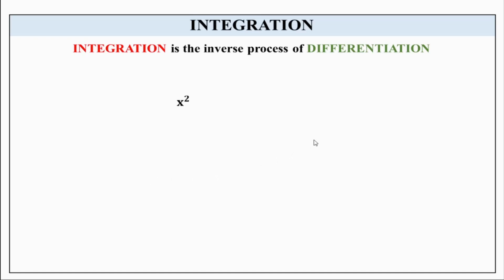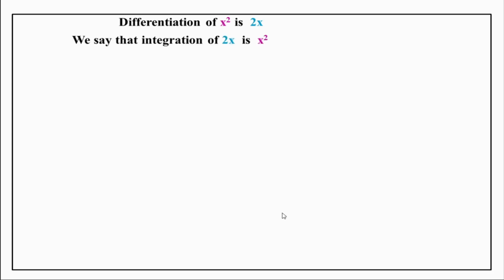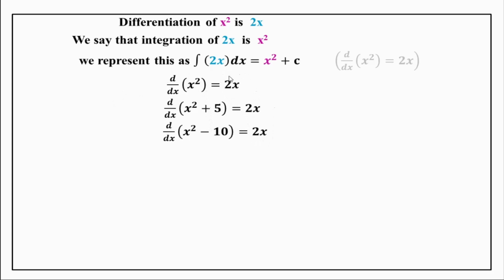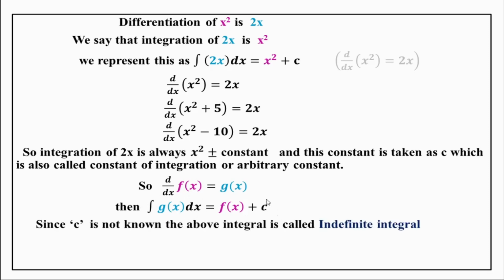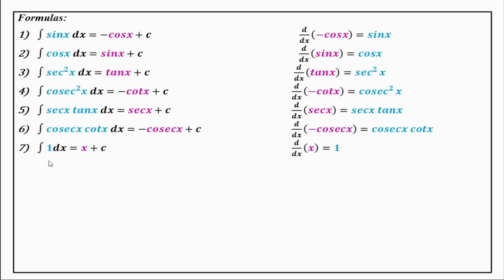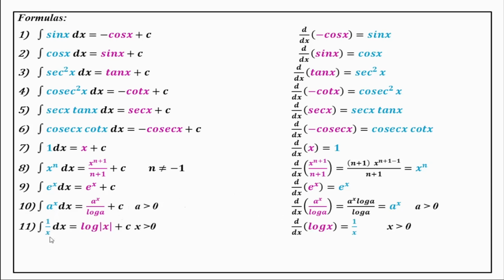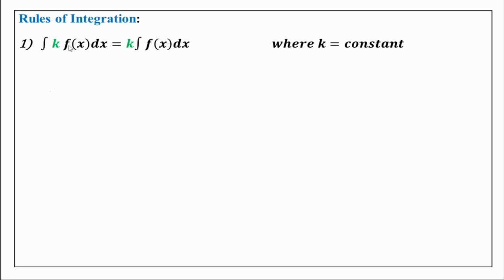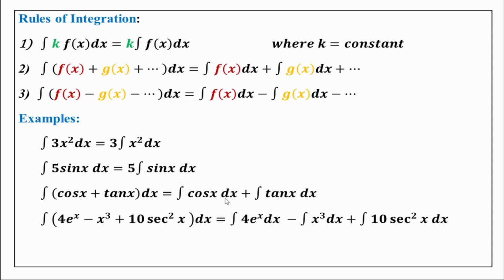INTRODUCTION TO INTEGRATION | PART-1 | NCERT | CLASS 12 |Basic Mathematics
Hi,
      In this video the concept of Integration is introduced in simple way,
 Integration formulas and basic rules of integration are discussed

     This channel " RP math talks" is about mathematics topics in 11th, 12th ncert and Basic mathematics. All the topics are explained using power point presentations with full explanation.
 Please make use of it and subscibe to get updates on different videos related to mathematics

My name is PRAKASH R ,  Done Master of science (M.Sc) in Mathematics subject, currently working as a Lecturer, having 15 years of teaching experience in class 11, class 12 Mathematics, Basic Mathematics, Business Mathematics,.